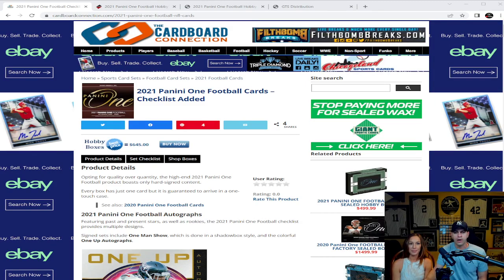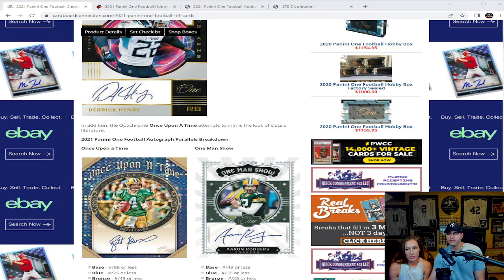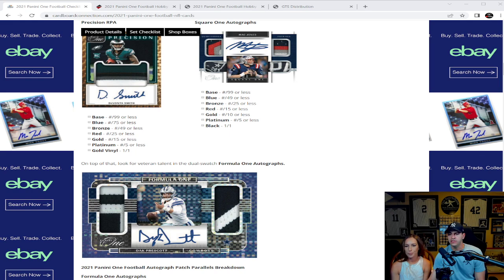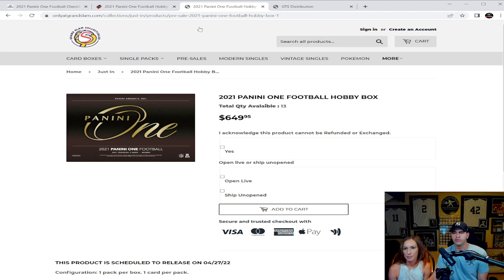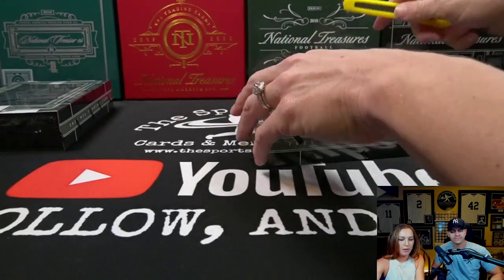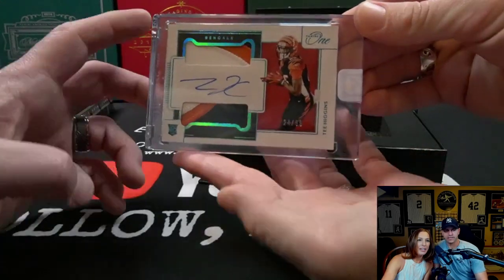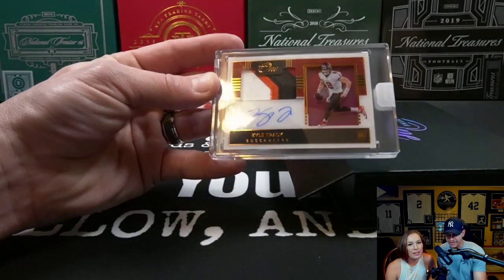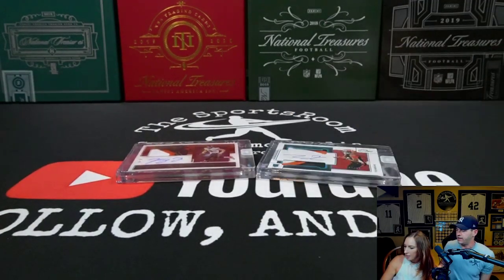2021 Panini One Football Hobby Box Break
In this video we tear into 2 boxes of the 2021 Panini One FB Hobby Box. Shannon and I go head to  head in a box war of high end product. The link is down below.